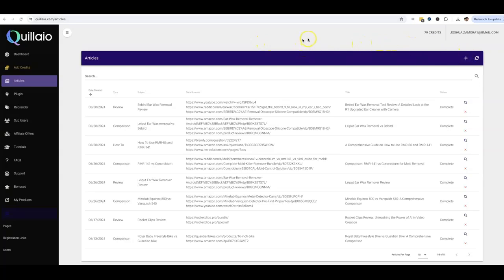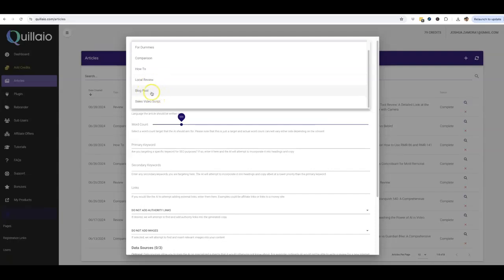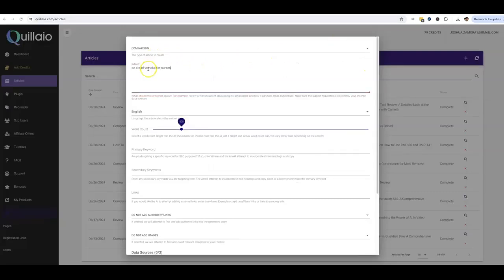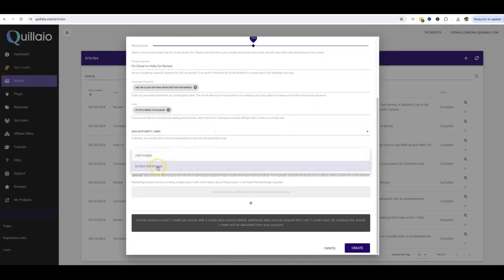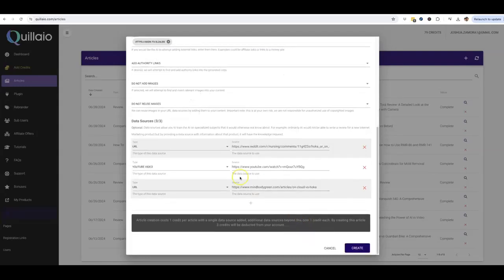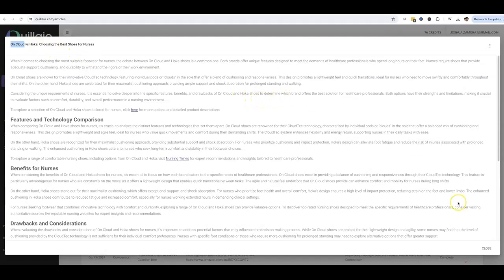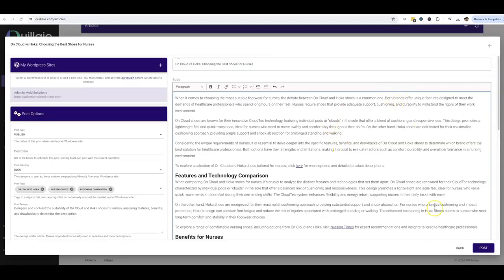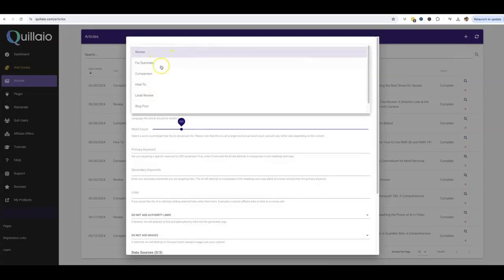Quillaio Demo and Bonuses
Quillaio

Are you tired of spending hours writing, optimizing, and posting product reviews for your niche sites? Say goodbye to all the manual work and hello to Quillaio – the ultimate solution for all your product review needs!

Something extra:
Buzzinar:
Get ahead in your online business! Introducing Buzzinar,
the viral list-building system and software designed
to skyrocket your profits in just two steps.
Say goodbye to outdated methods and hello to real results.